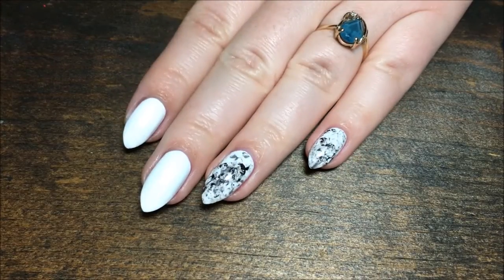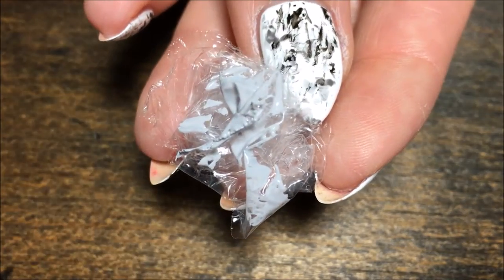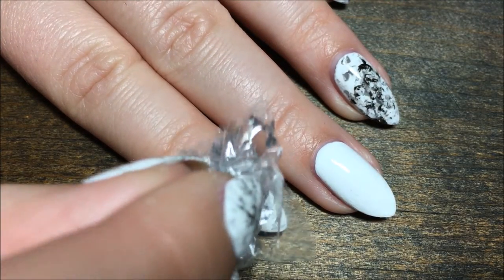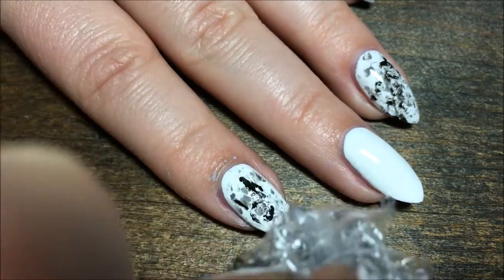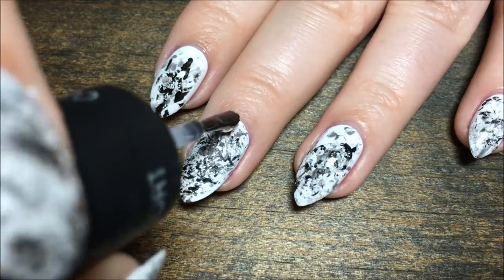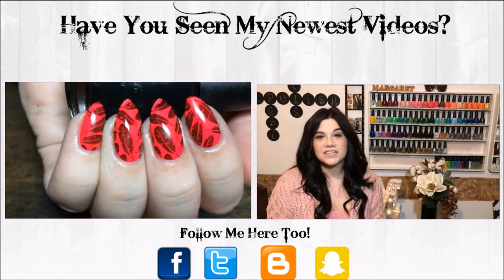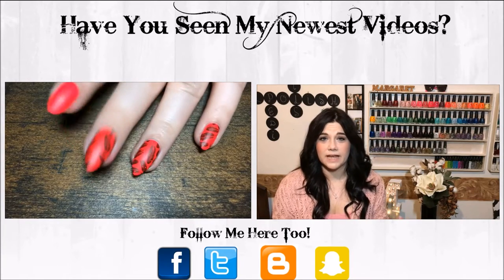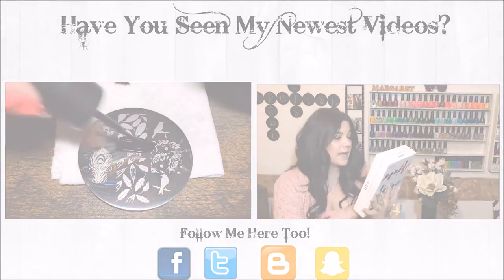Saran Wrap Marble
Hey Y'all! Hope you enjoy this super simple technique to get marbled nails.
Polish Used:
Sinful Colors "My Turn"
Sephora Formula X "Extraordinary"